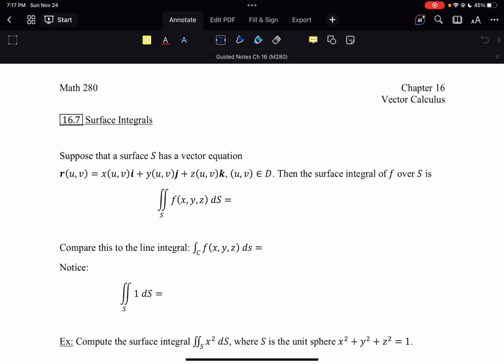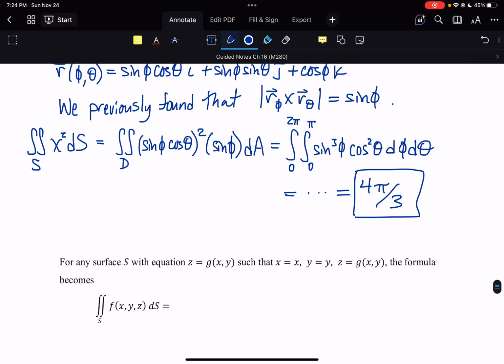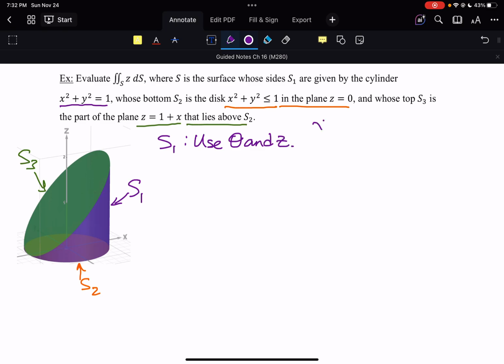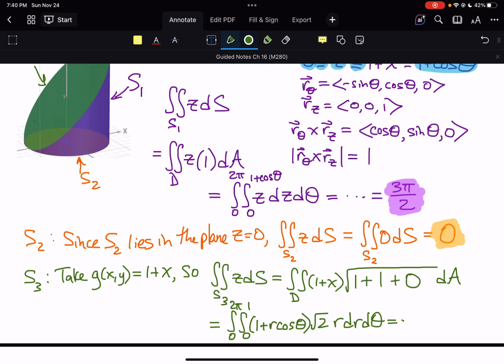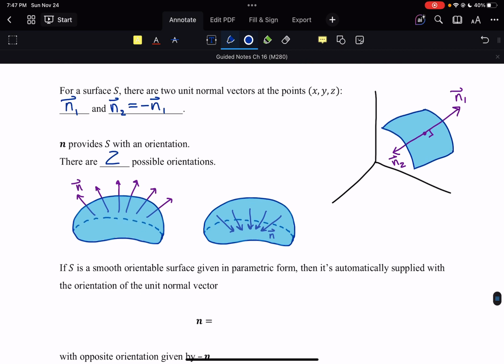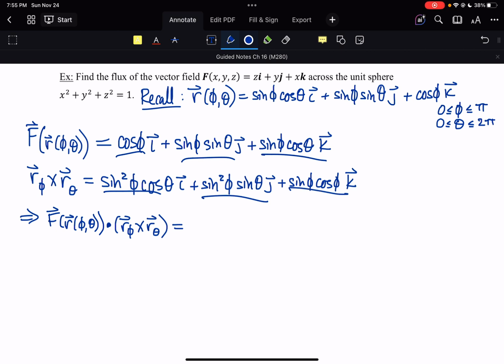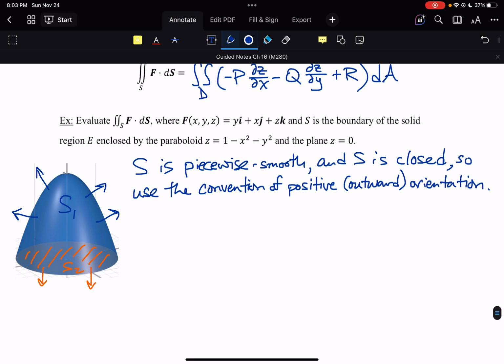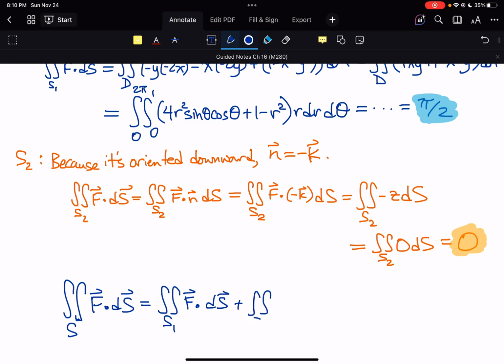Section 16.7 Lecture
Lecture introducing the process of evaluating surface integrals.